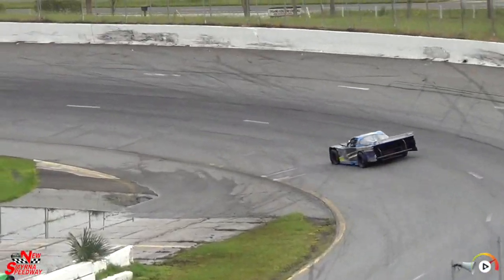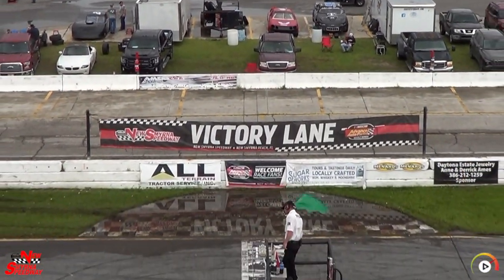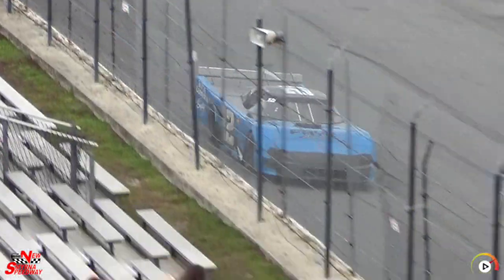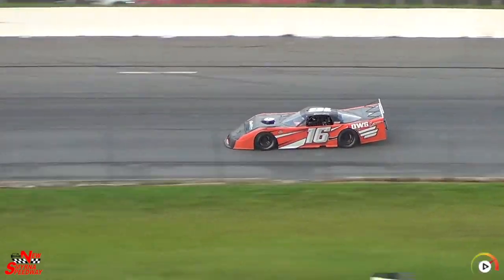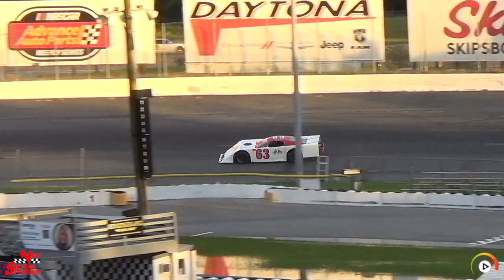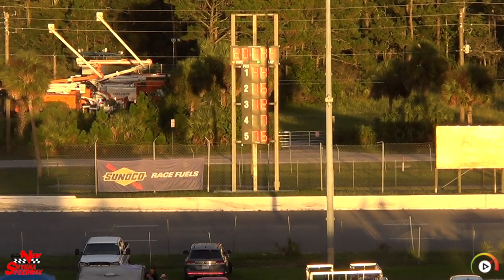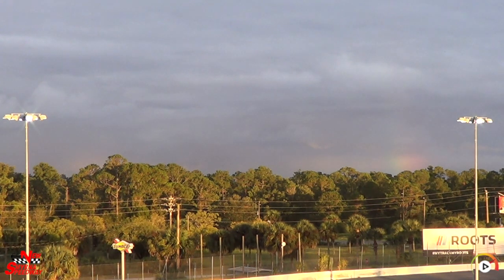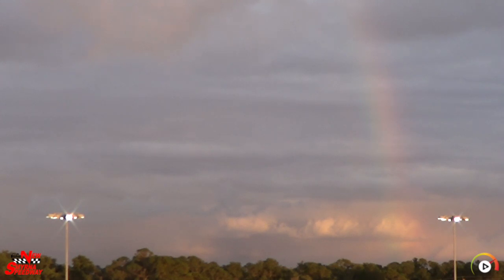Sportsman Qualifying | New Smyrna, Sep 17 '22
New Smyrna Speedway

Use "♡ THANKS" to post a highlighted comment!

To request custom color/logo Speedway Video decals, t-shirts, hats, and koozies, message Margeaux Sterling on Facebook or ask for her at the track on race day!

To share this original content, please use YouTube's official share feature.

Filmed and edited by Speedway Video
Logo by metadesigns
Animation by Tuebok
Voiceover by Kelly LaBrecque

"Guitar Dubstep Logo C" - Walentynski (Pond5 Individual Content Agmt.)